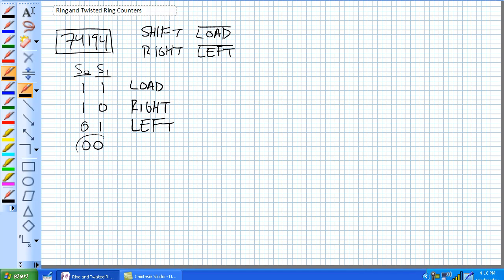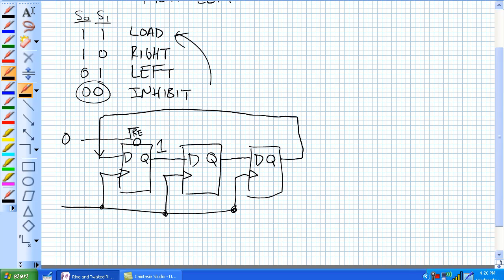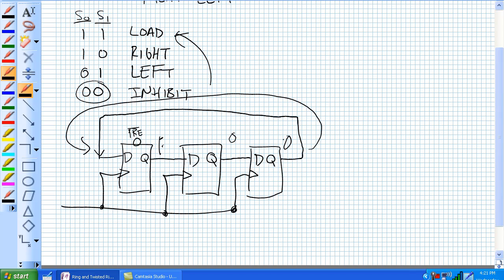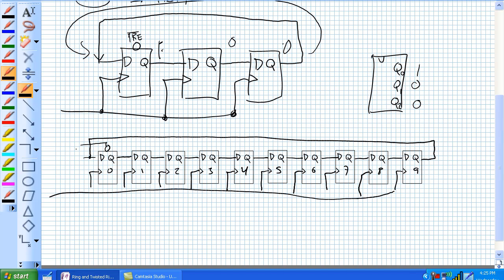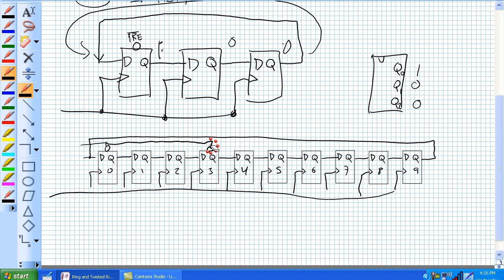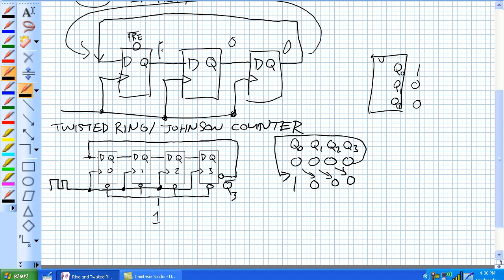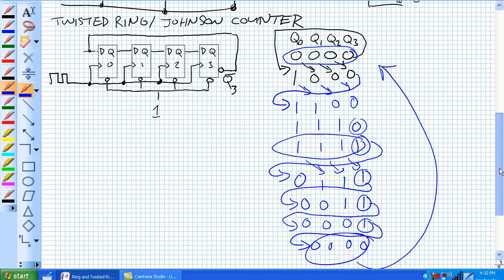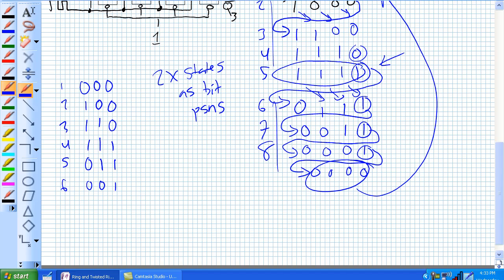Ring and Twisted Ring Counters